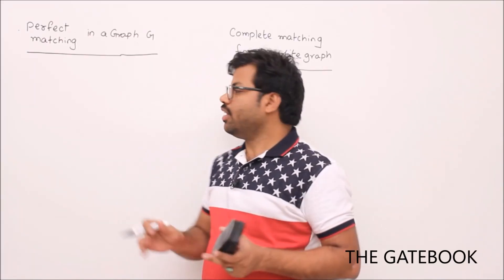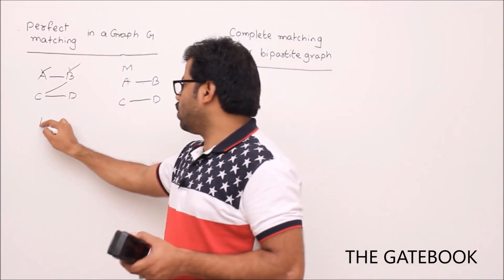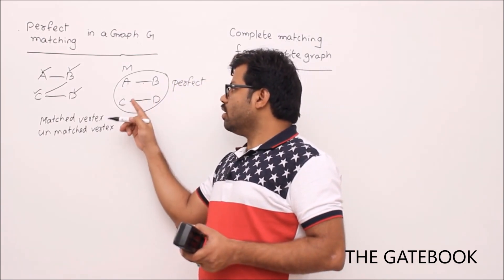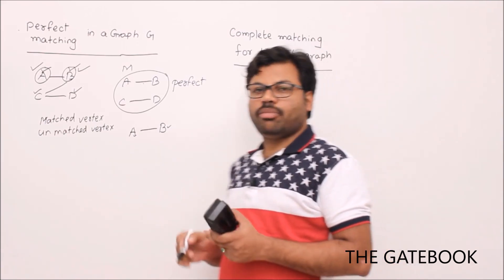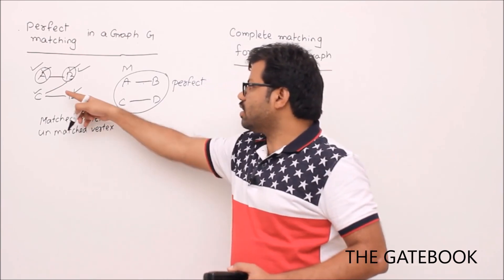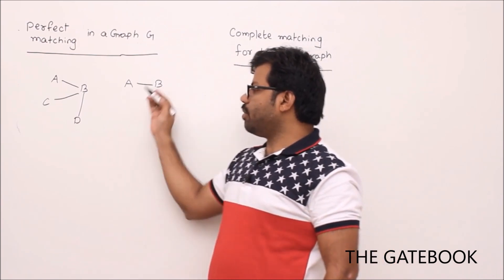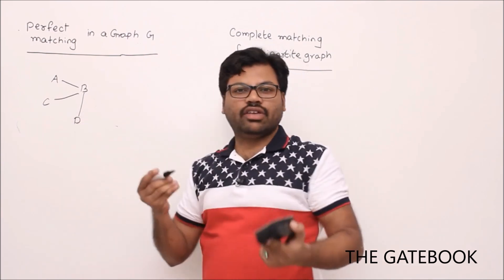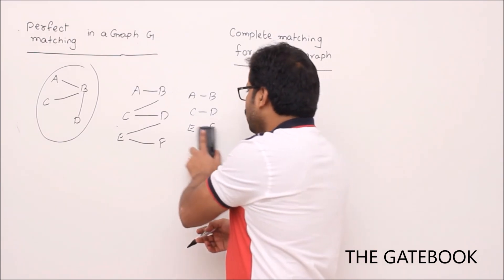DM-63-Graphs- Matching-Perfect Matching